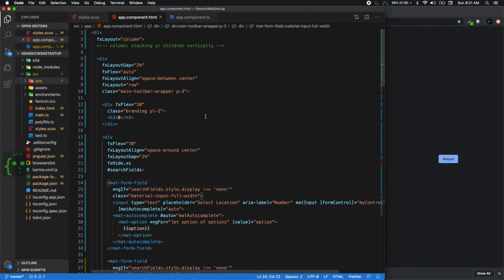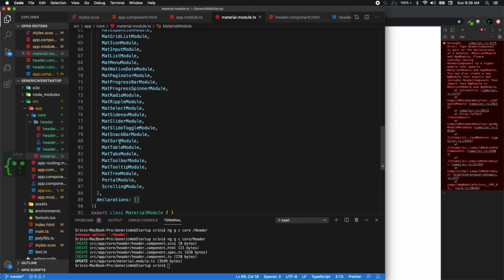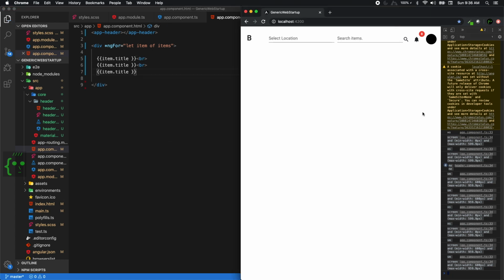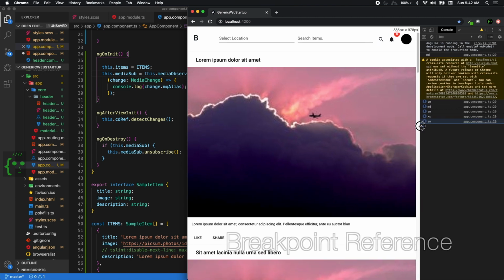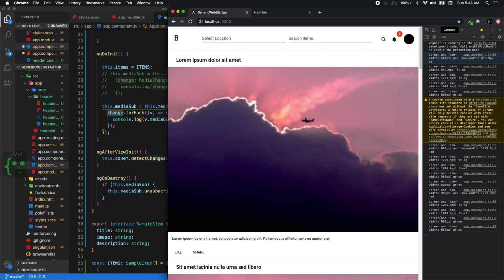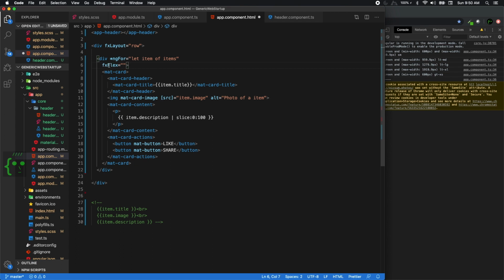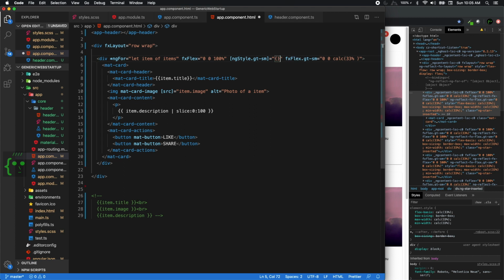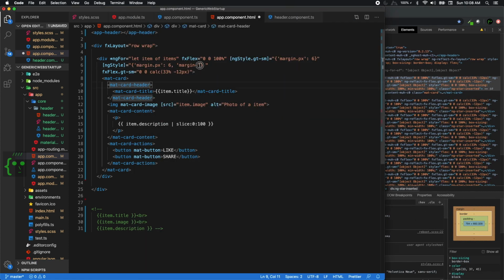Angular 8 - Flex Layout - Part 2 - Getting started with FxLayout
This is part 2 continuation of getting started with responsive web app? You found the right place. In this video I will walk through on what is FlexLayout and teach you how to implement fxLayout in Angular project. It will be a getting started tutorial where we will cover most basic things needed to implement flex layout.